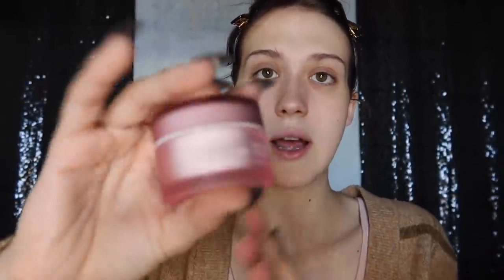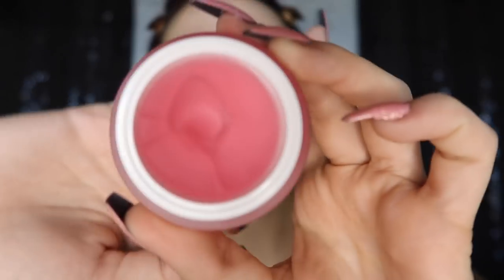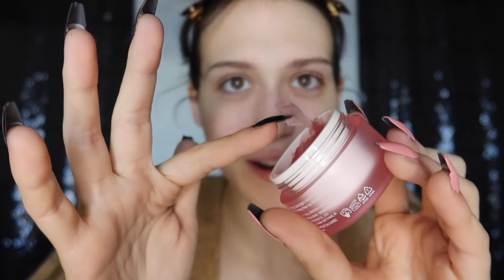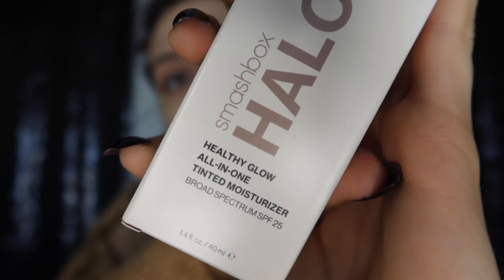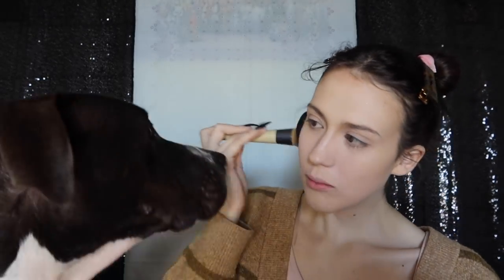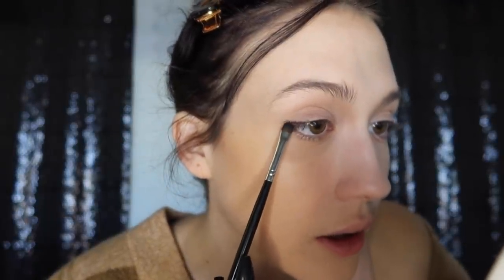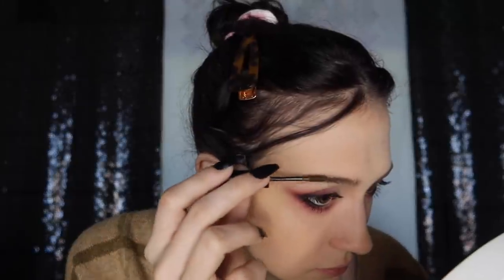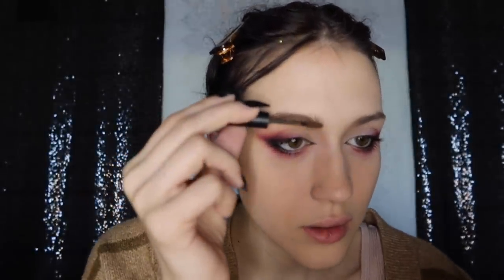Trying New Makeup and Talking About Life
thank u for watching i love and appreciate u all so much